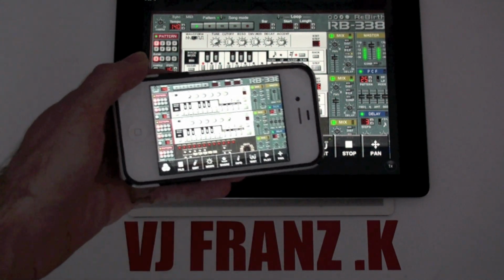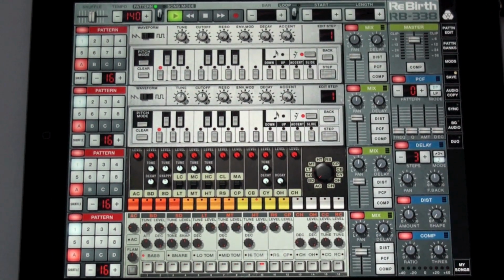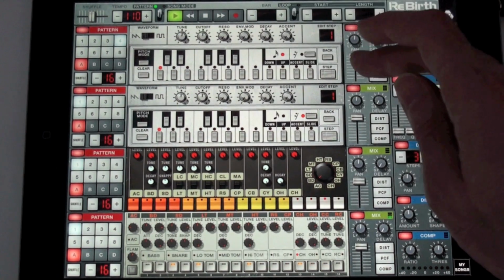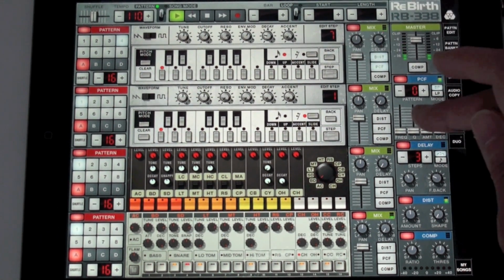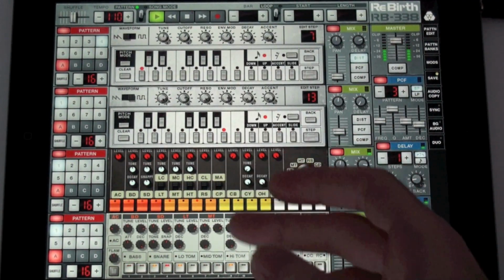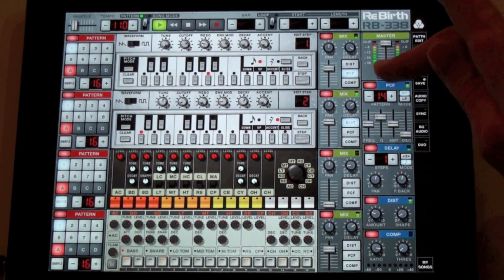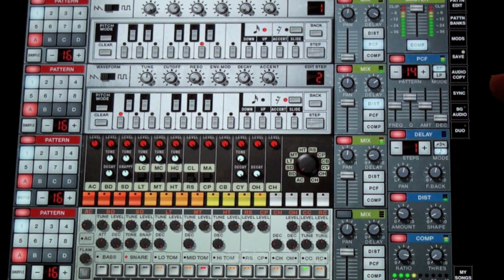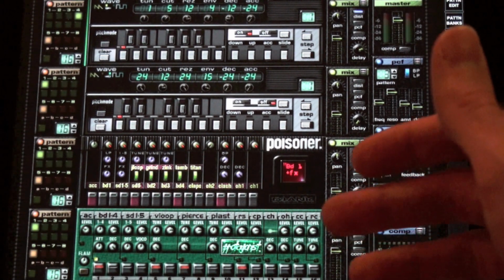REBIRTH for iPAD v1.4 ! 9/09 Re-Intro Part A New Features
Excellent iPad Retina update of a classic app.  New features in V. 1.4
Detailed Simulation of 2x Roland TB303 + TR808 + TR909
Reviewed and demonstrated.

See my SoundCloud -
All songs in this video are my original compositions, made with Rebirth software.